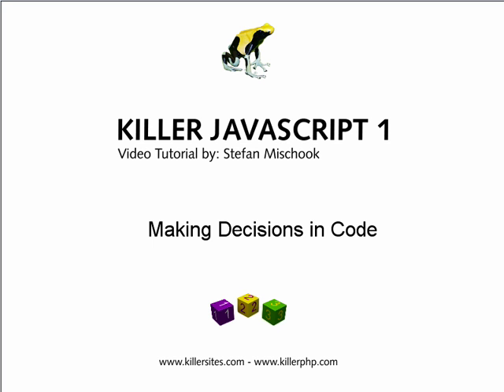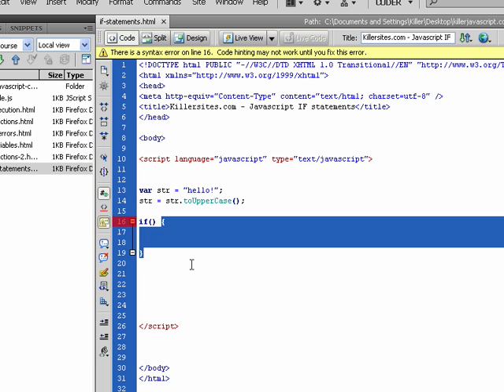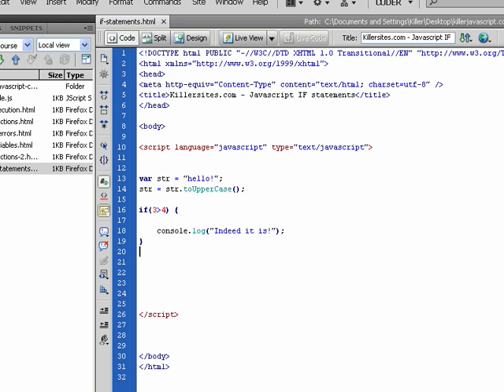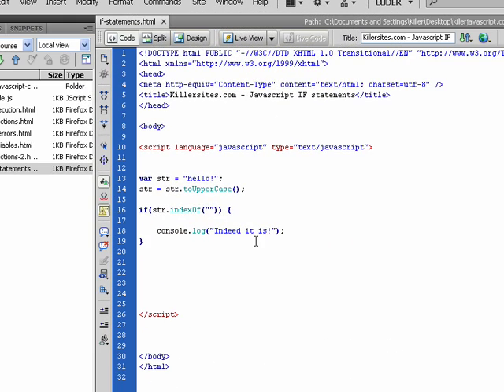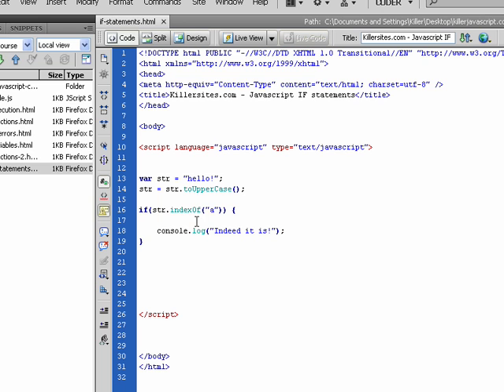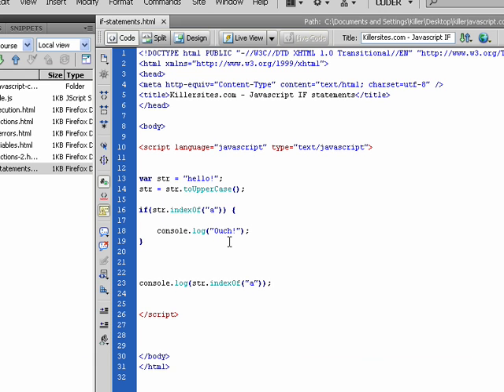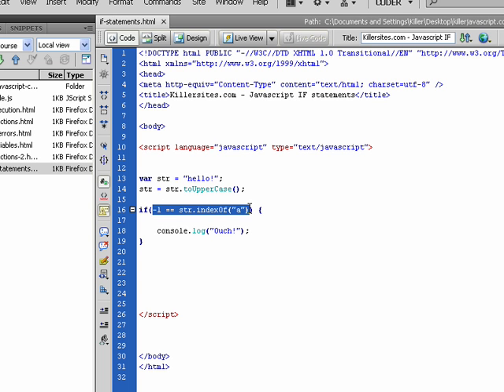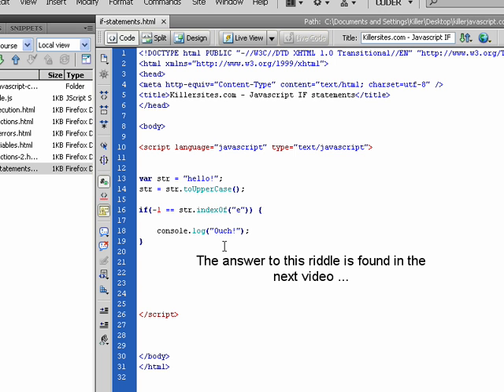Beginner's Javascript - Making Decisions in Code Part 1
This is the first video tutorial in a 3 part series, where we take a look at the "if" statement, one of the most basic decision making mechanisms built into Javascript and many other languages! From our Beginner's Javascript course.